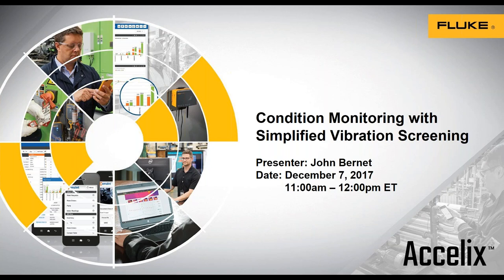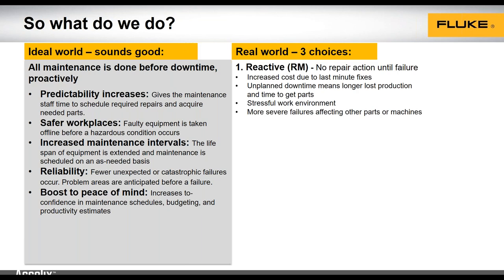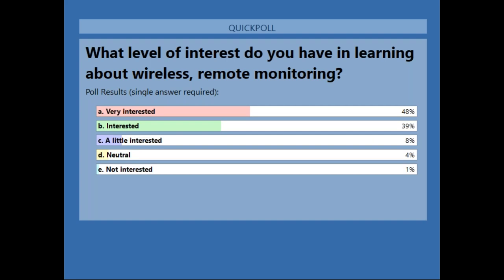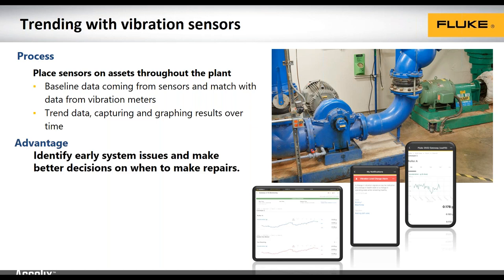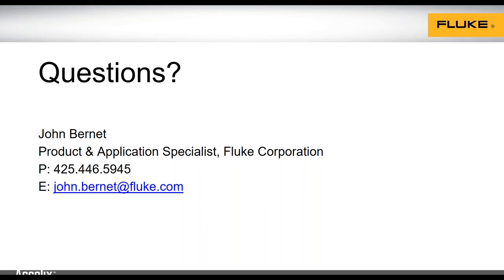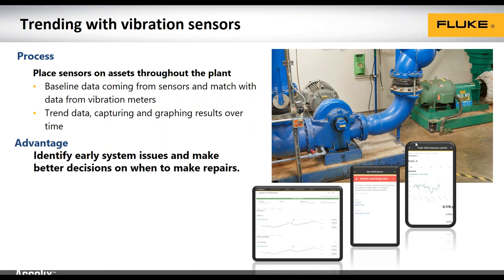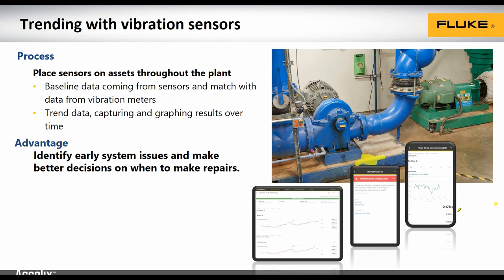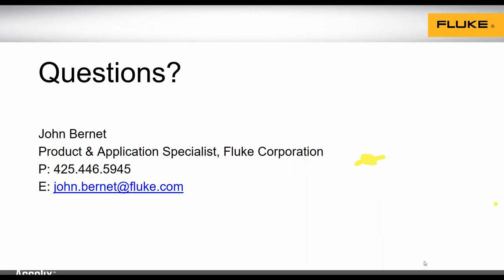Best Practices Webinar: Condition Monitoring with Simplified Vibration Screening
Vibration screening is one of the most effective ways to detect and prevent equipment failure or downtime, but performing vibration analysis can be complex. Vibration monitors typically require special training, third-party experts, or are too expensive to use on most equipment, leaving significant gaps in maintenance programs.

During this session, John Bernet, Application Specialist at Fluke Corporation, will discuss how semi-fixed vibration sensors wirelessly and remotely capture simple vibration screening data on imbalance and misalignment, allowing maintenance teams to monitor asset health with ease.

Attendees will also learn how identification of imbalance and misalignment identification can benefit a predictive maintenance program, and how to:

- Avoid unexpected downtime
- Find and fix failures at an earlier stage
- Collect historical data to justify maintenance spend
- Democratize vibration expertise for non-experts providing easy-to-interpret data
- Screen vibrations on hard-to-access machines
- Collect and analyze cloud-based vibration data